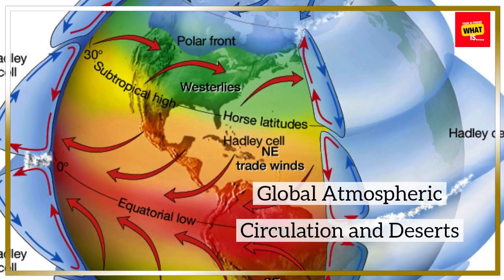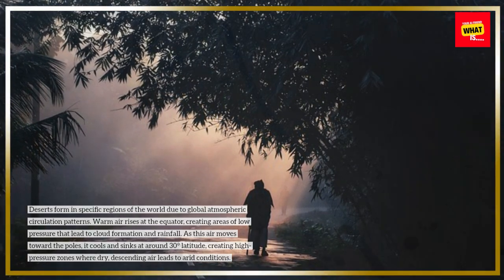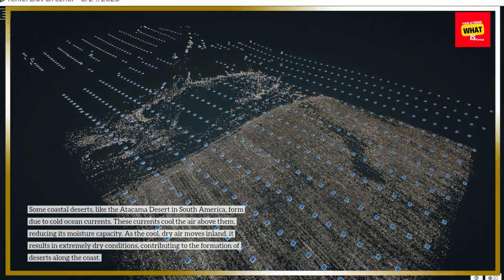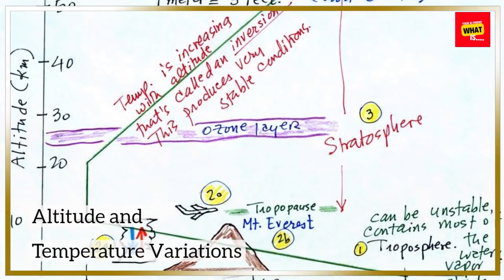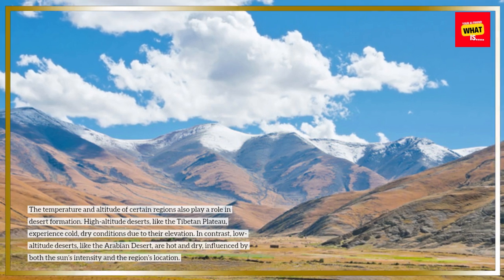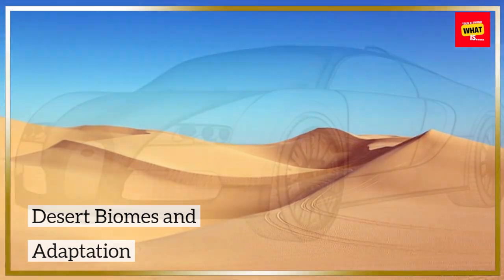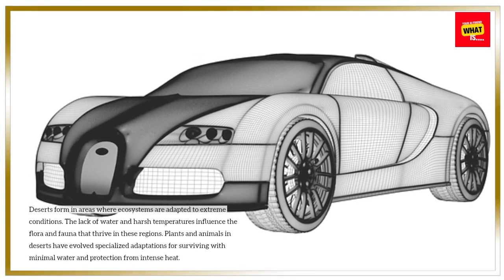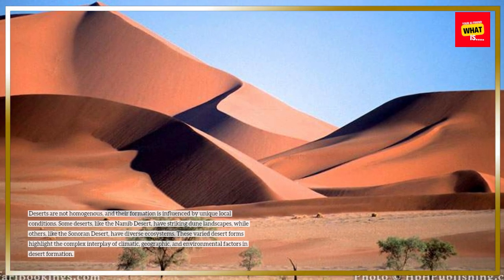Why do deserts form in specific regions of the world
Learn why deserts form, from climatic patterns to geographical factors, shaping Earth's arid landscapes.